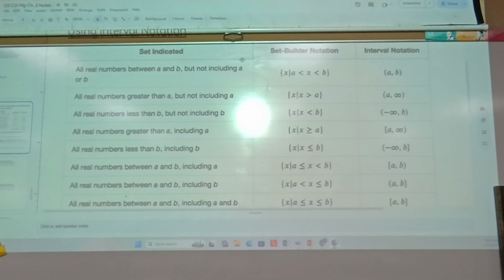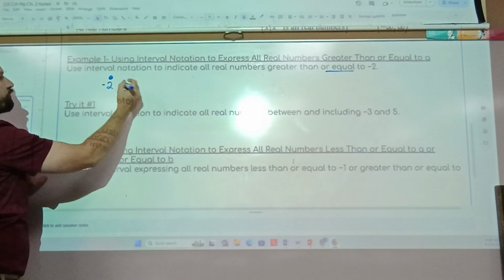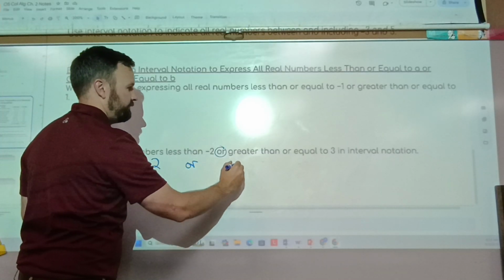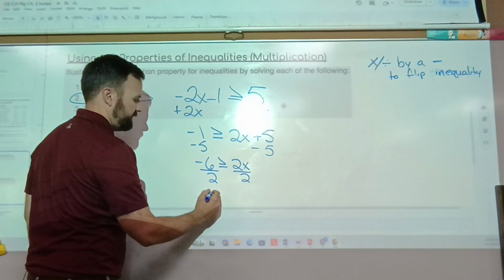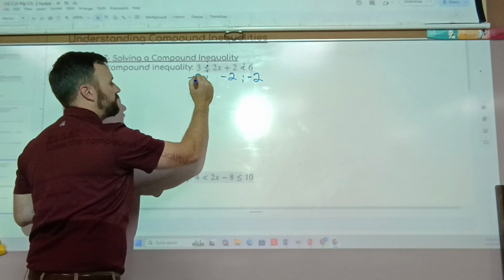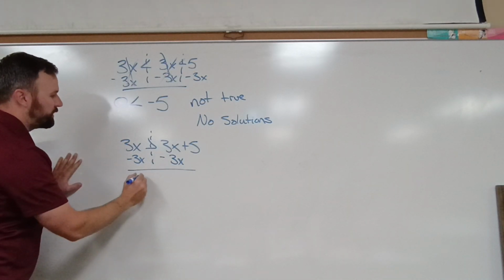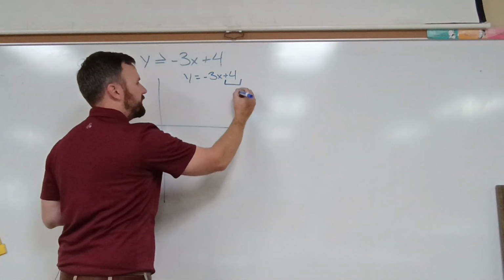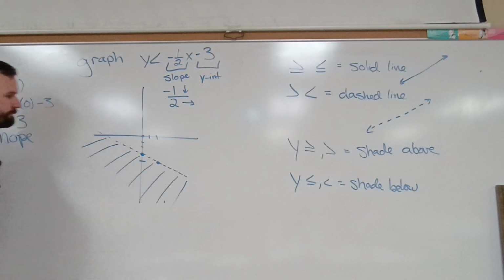College Algebra 2.7 Lecture